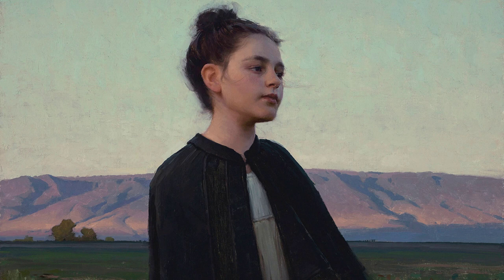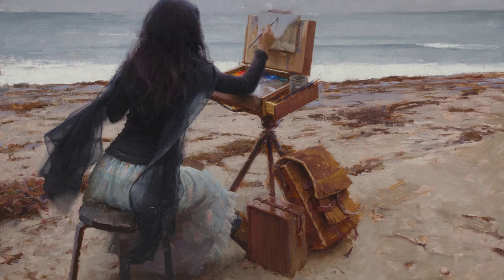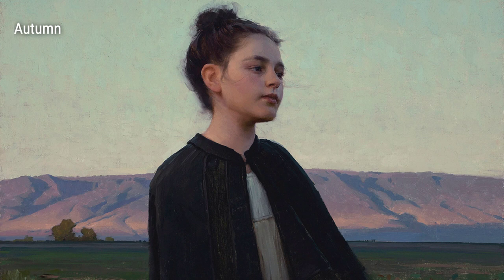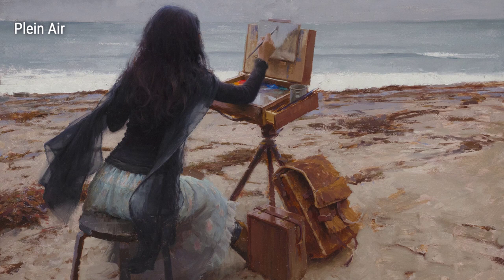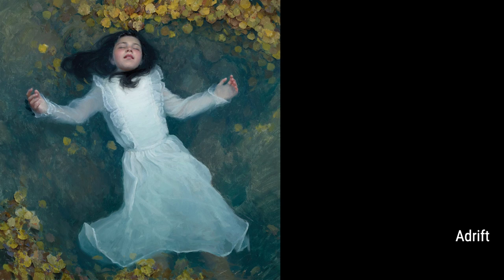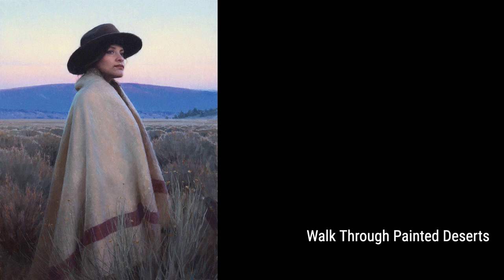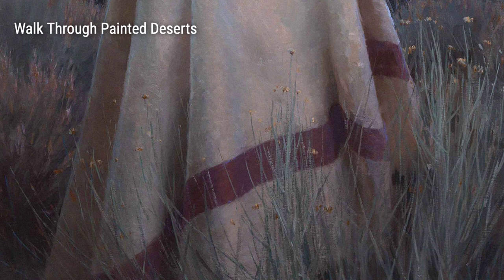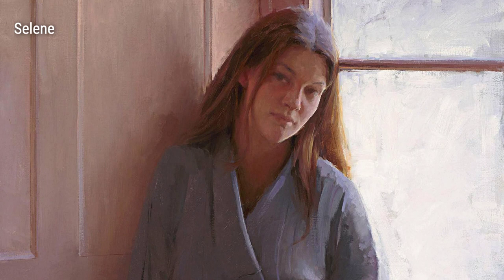Jeremy Lipking: A collection of 10 oil paintings with title and year [HD]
Jeremy Lipking: oil paintings
Autumn
Lupine Hill
Plein Air
Outdoor Figure
Adrift
Serenity
Walk Through Painted Deserts
Selene
Thoughts Of Summer
Twilight Trail
OnlineArtGallery,CollectionOfPaintings,ArtHistory,JeremyLipking
37cb